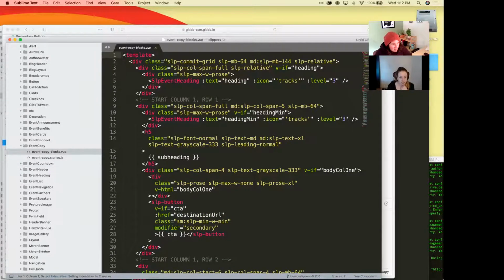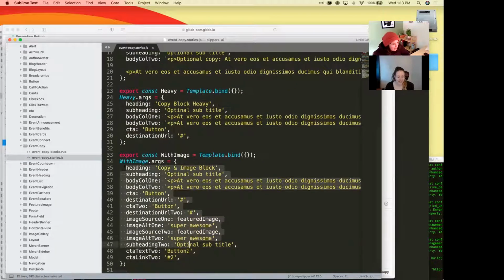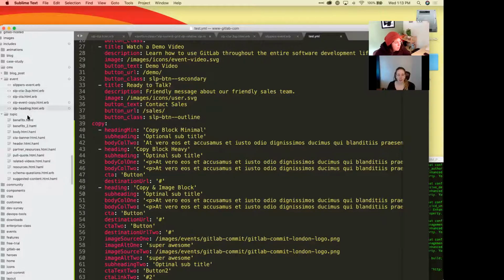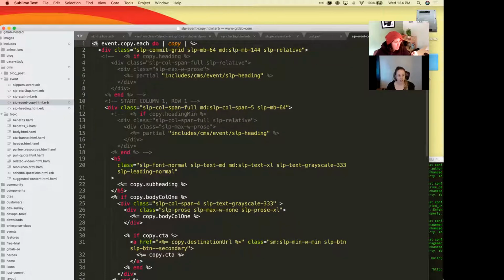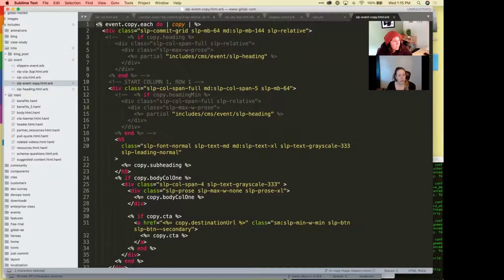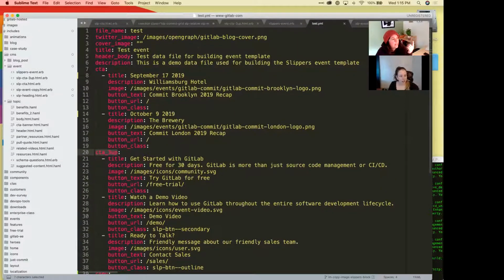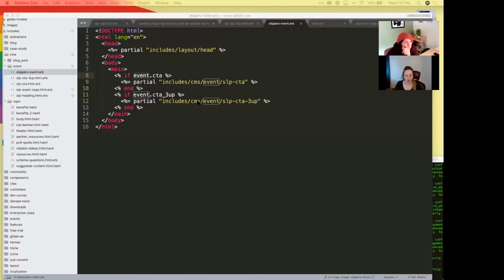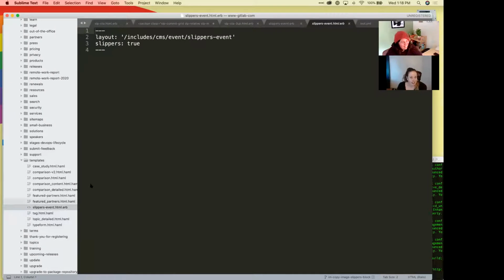Step 3 of CMS Event Template: Building slippers components in www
This is working session to demonstrate how to build out slippers event components in the www-gitlab-com repository. This is the Step 3 epic to build our Events CMS template.